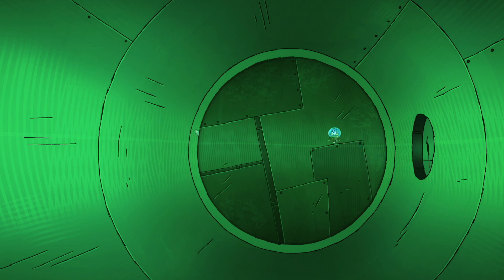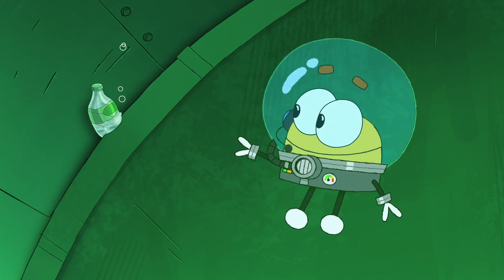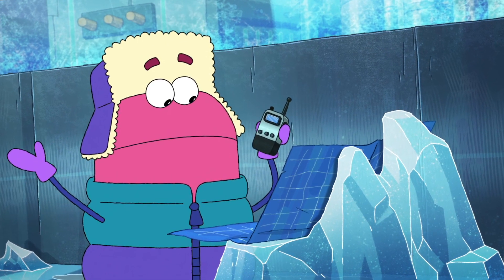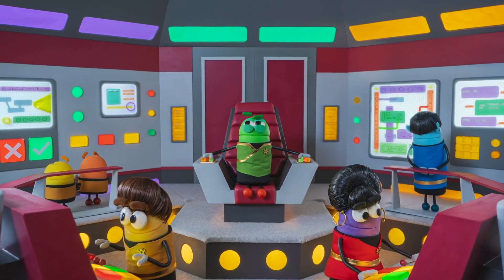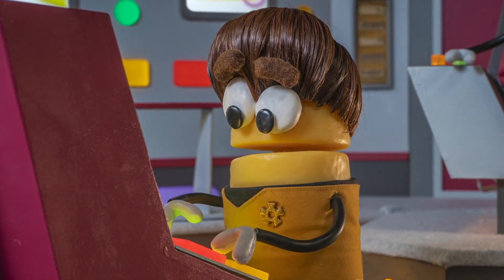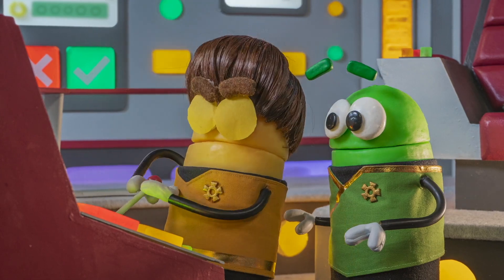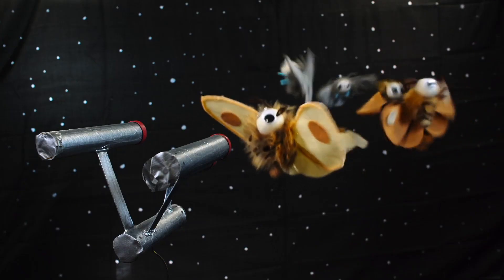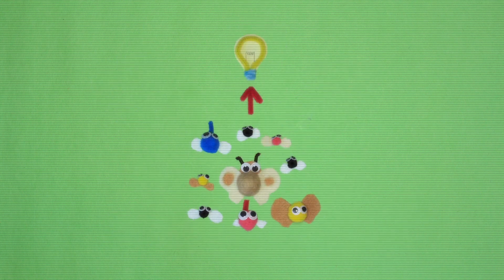Refrigerator - US (Part 4/7) | StoryBots: Answer Time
Synopsis: The StoryBots must answer a question from a cafeteria lady who wants to know how a refrigerator works so she can keep her tacos refrigerated until Taco Tuesday. So Bing goes on the job to find an answer.